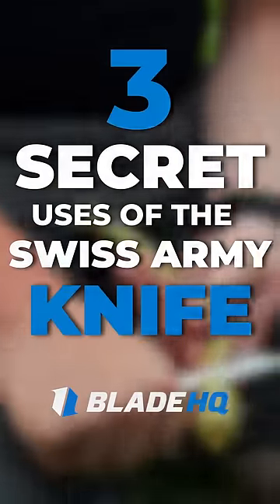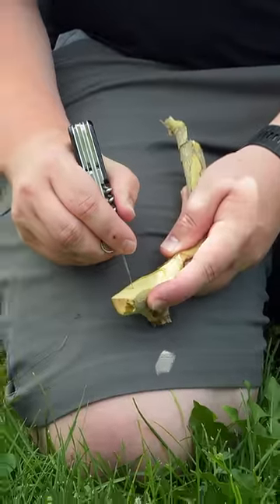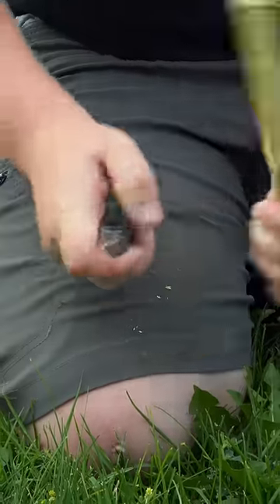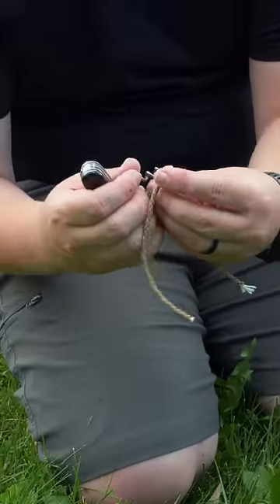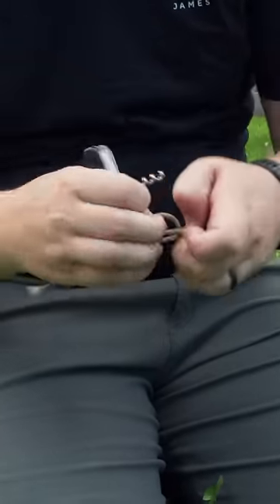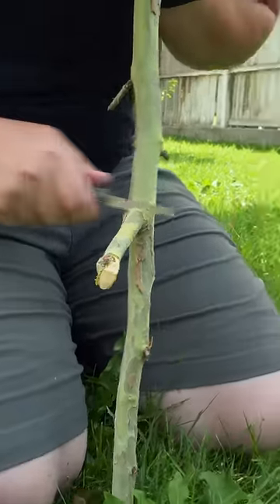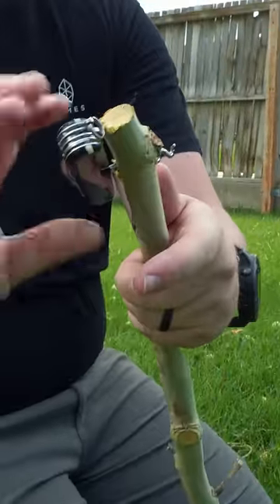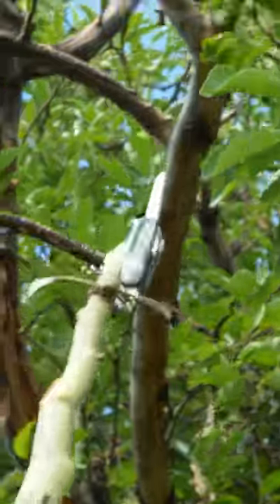3 Secret Uses of the Swiss Army Knife